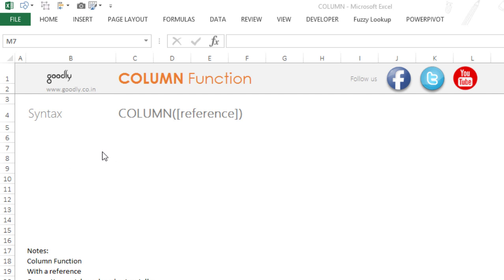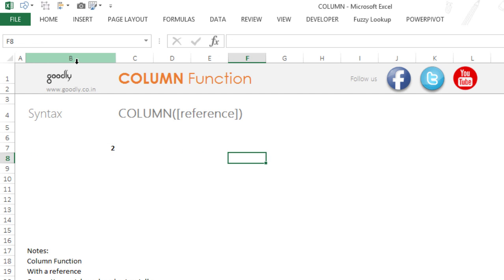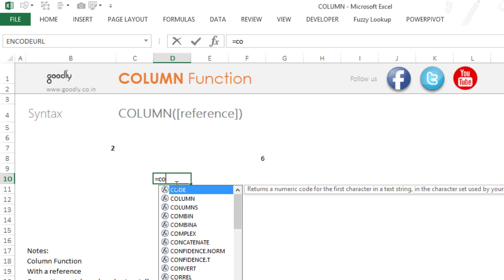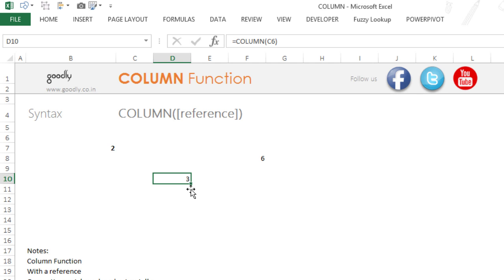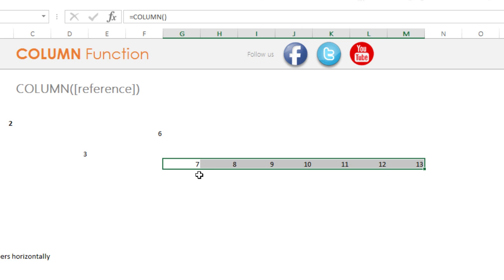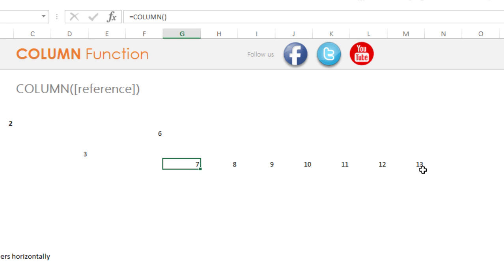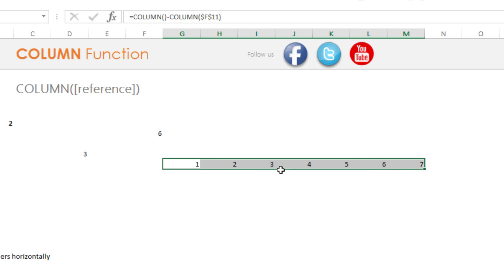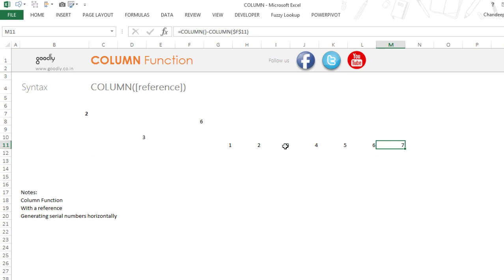COLUMN Function in Excel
Learn how to use COLUMN Function in Excel. Also, get a downloadable file.

- - - - My Courses - - - -
✔️ Mastering DAX in Power BI -